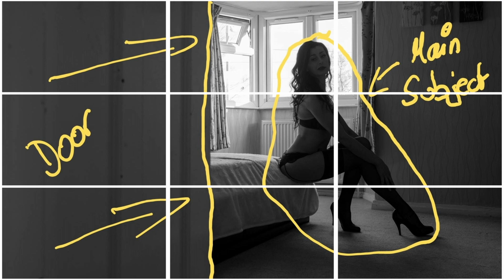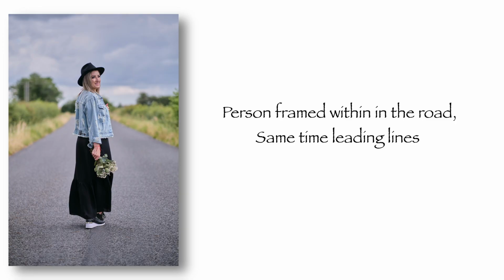5 Essential Photo Composition for Better Photos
In this Video I’ll be sharing with you my most used Photo Compositions, why I use them and how they work for me.

Where I get my Music from:
My Gear:
Main Camera
Vlog Lens
Alternative Vlog Lens
Alternative Vlog Lens
Second Camera
My Travel Tripod
Vlog Mic
Variable ND Filter
Favourite Video Light
Video Led Light
Mini SRGB Led

00:00 Intro
00:15 #1 Composition
01:20 #2 Composition
02:01 #3 Composition
03:12 #4 Composition
04:35 #5 Composition
06:04 #6 Composition / Final words